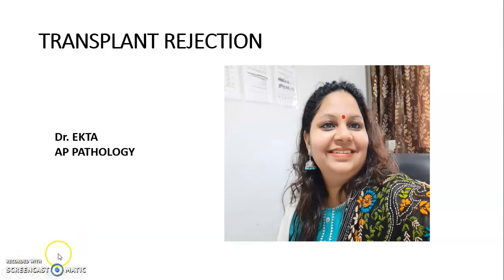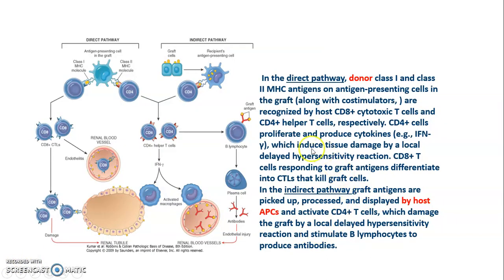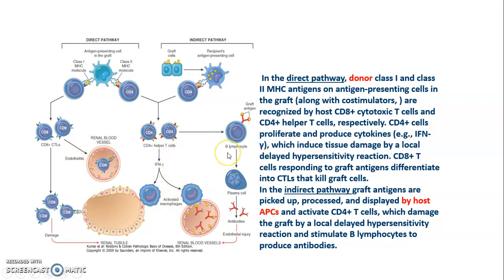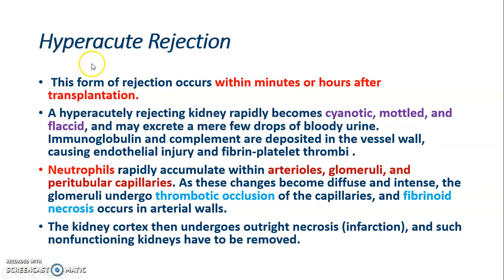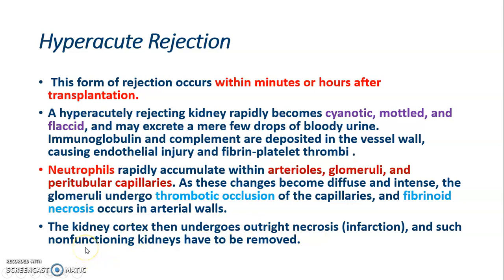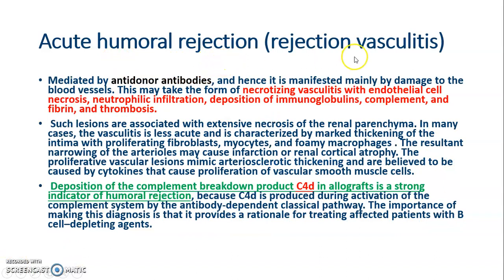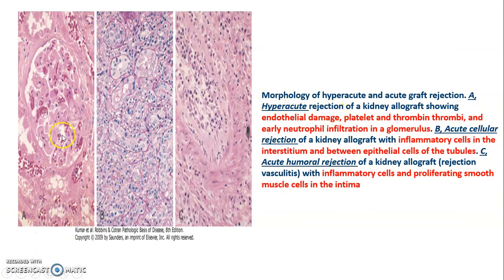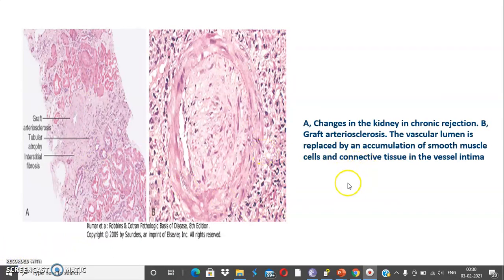Transplant Rejection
Transplant rejection- Mechanism and types